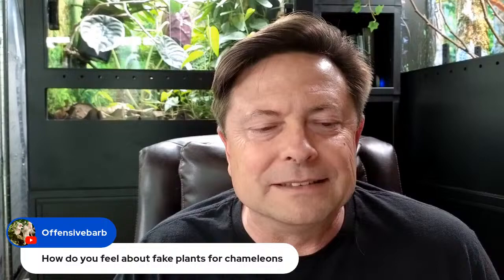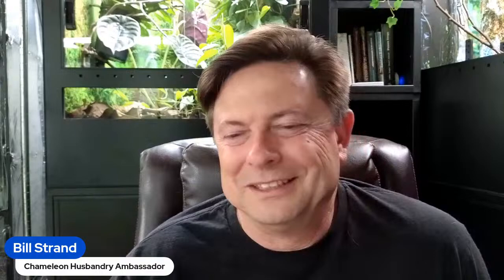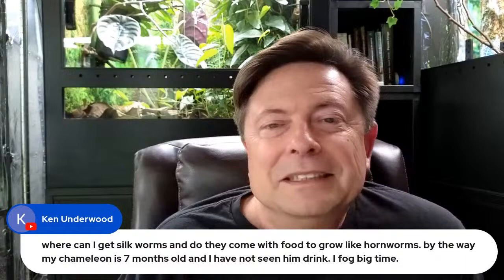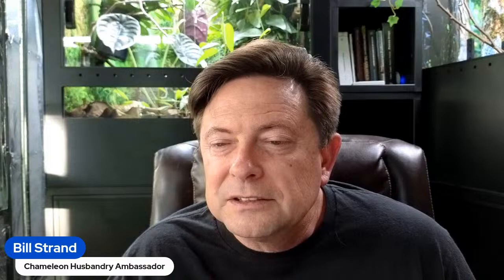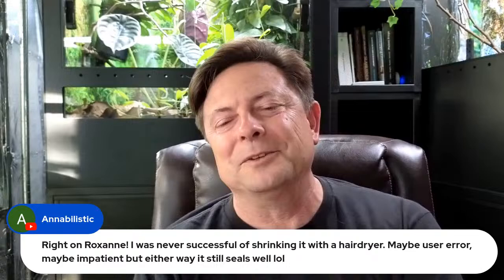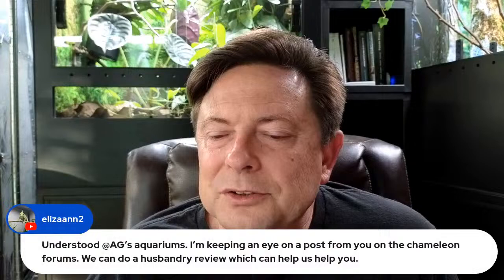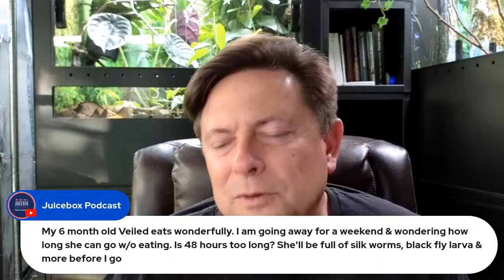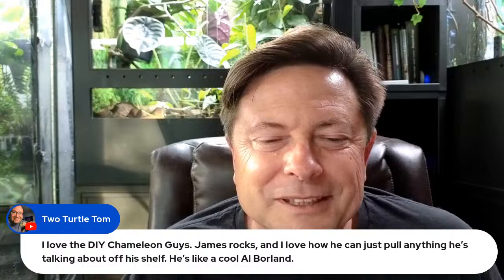Chameleon Chat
Droop on by and discuss chameleons in this live interactive talk hour.